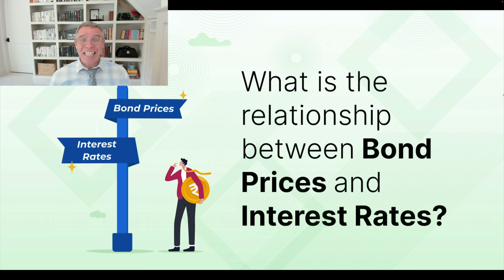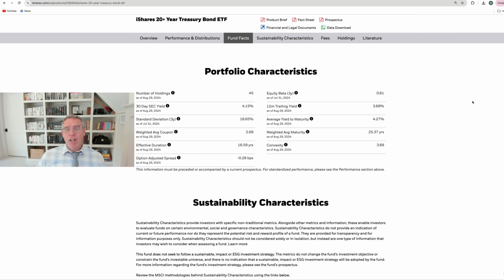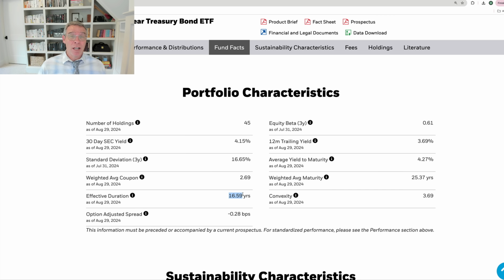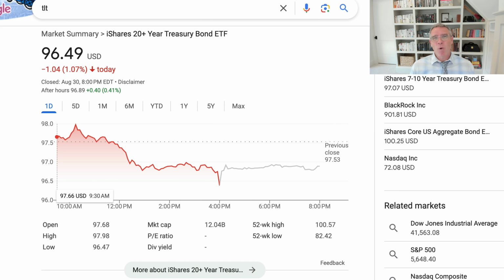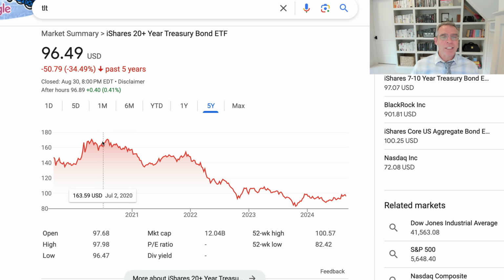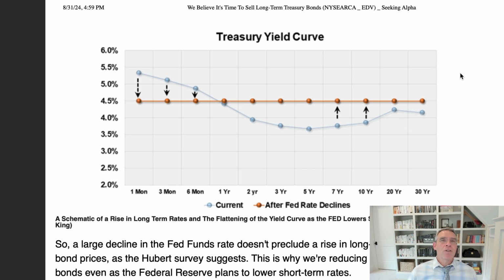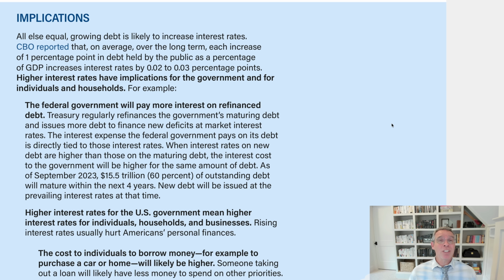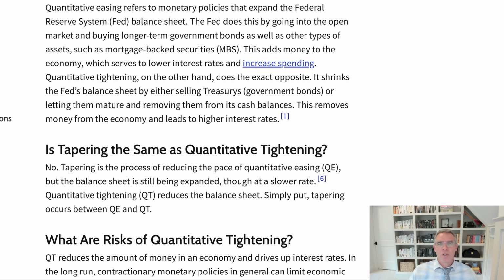Is It Time To Buy Long Term Bond Funds Before Fed Cut Or Is It Too Late?? TLT & EDV Explained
Long term bond ETFs like TLT and EDV have a large potential upside due to effective duration.  Huge amounts of money are pouring into long term bond funds in anticipation of the next Fed rate cut.